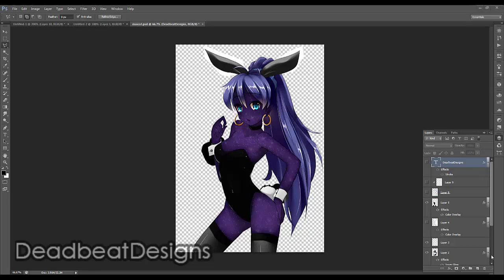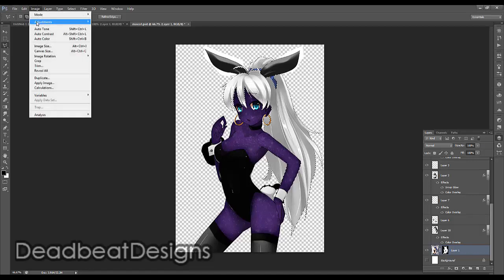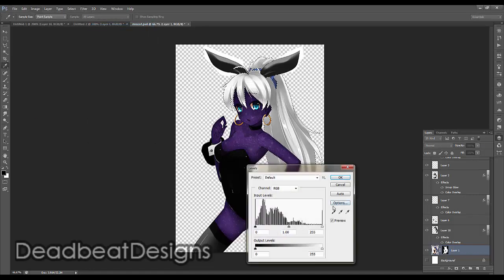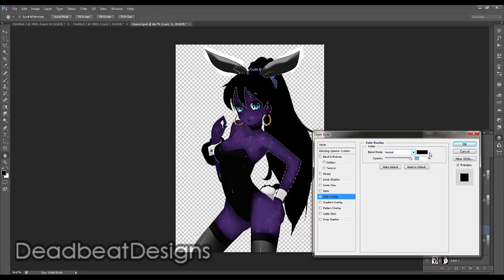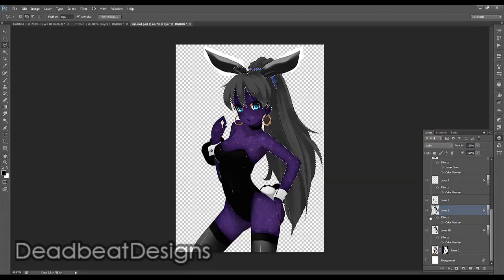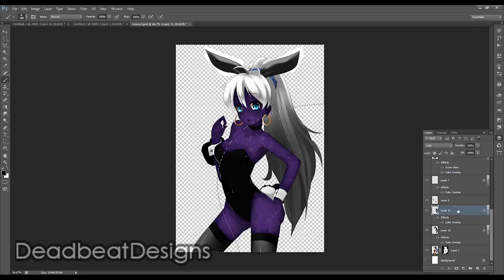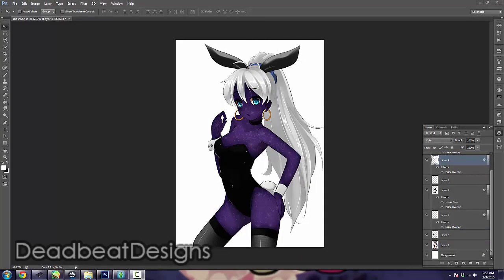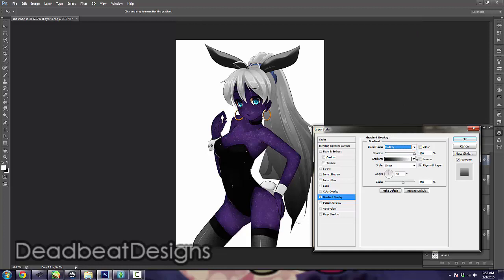Anime Editing Tutorial - Black, White and Black to White Gradient/Fade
How to make edit black, white and edit a black to white gradient or fade.
Program used: Photoshop CS6